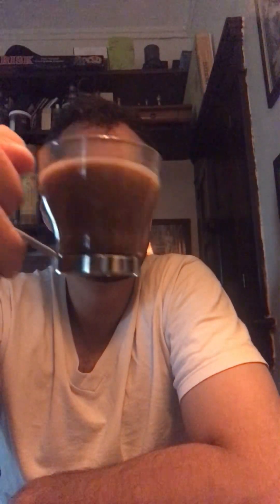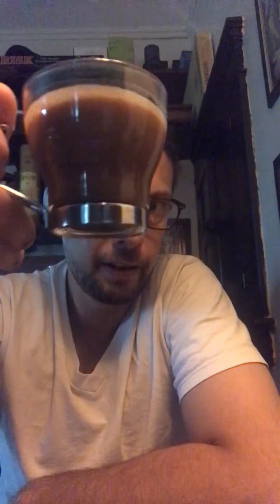Bormioli Rocco Espresso Cups